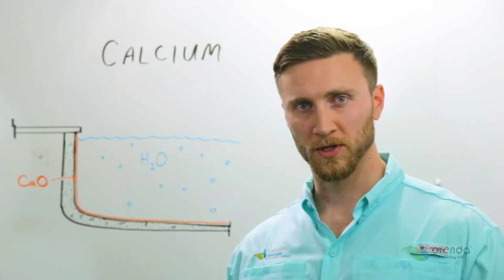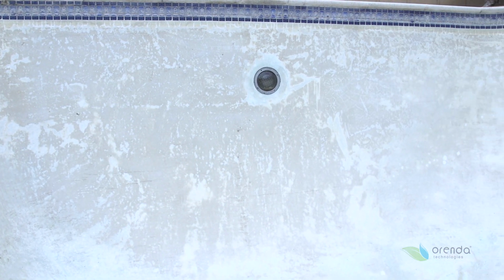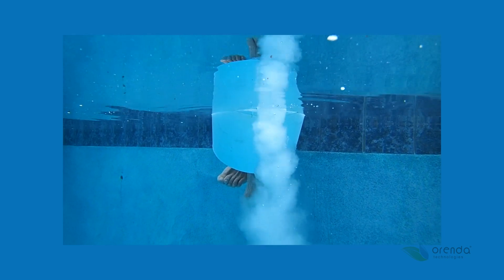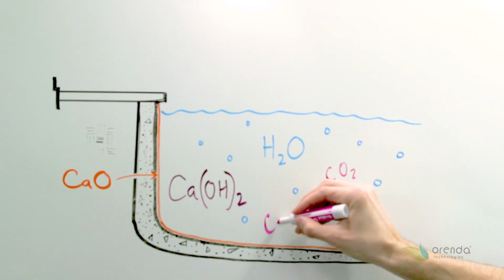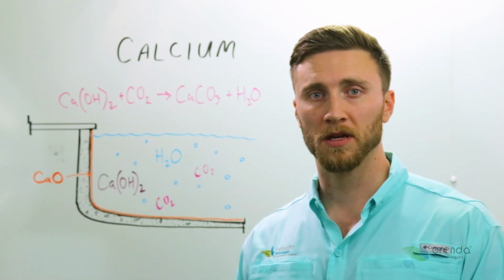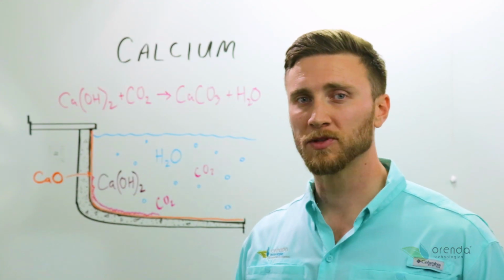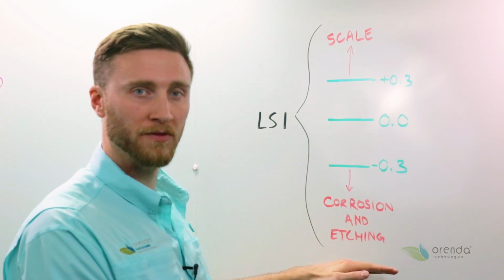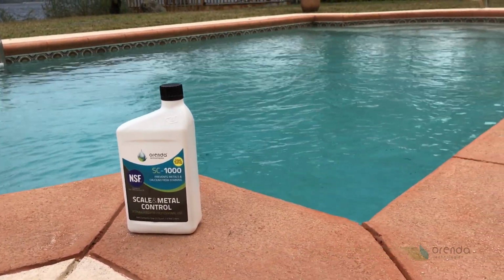Pool Crystals, Plaster Dust, and other Calcium Issues in Pools | Orenda Whiteboard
Are you sure you're looking at scale?

Especially in colder climates, people often mistake underwater calcium crystals for scale. In reality, carbonate scale is the opposite problem.

According to the LSI, scale is formed when the water is over-saturated with calcium. Calcium carbonate falls out of solution and lands on surfaces like tile lines and spillways. Again, looking at the LSI, this explains why scale is most often found where the sun is warmest...like dark tile with good sunlight. Why? because warm temperature increases the LSI. Think about your shower head or faucets at home. When scale forms on them, it's because the water is so hot it creates an LSI violation. Heaters and salt chlorine generators scale before the pool does for the same reasons...within them, the LSI is higher.

The opposite is true too. The colder the water, the lower the LSI, and therefore, it's more corrosive. Crystals that form underwater usually occur during the winter because the water is cold, and the pool is woefully low on the LSI. It means the water is out of balance, and needs more calcium! So what does it do? It tries to take calcium from anywhere it can...like the plaster surface.

When conditions are right, calcium hydroxide bleeds out of the surface and reacts into some other form of calcium that can form crystals. Those crystals are often mistaken for scale. And they're not. We had them laboratory tested. At least three types that we have tested are a form of calcite (a dense, skeletal growth of calcium carbonate) which the lab believes "grew out from the plaster". They are not deposits from the water.

We also know of other types of crystals like calcium sulfate, calcium phosphate, and calcium silica.

An example of this is using acid-based products to remove these crystals. Acid further lowers the LSI. And while you get instant results (acid reacts with calcium quickly), the problem will come back after you leave. It drives pool managers crazy...but it's because the problem was diagnosed incorrectly. Both of the problems, however, can be treated with LSI balanced water and a non-acid-based chelant like Orenda SC-1000.